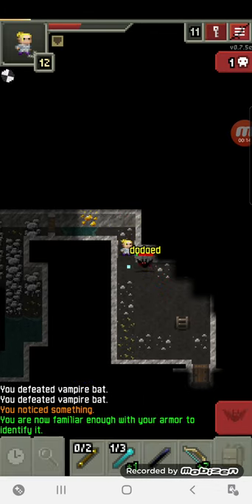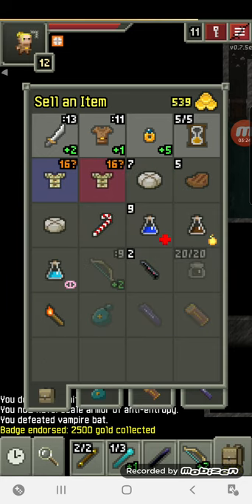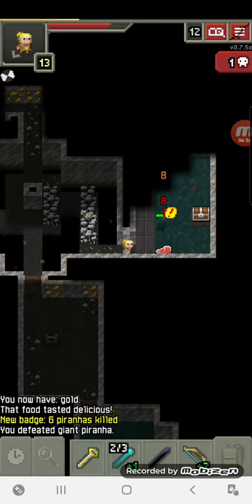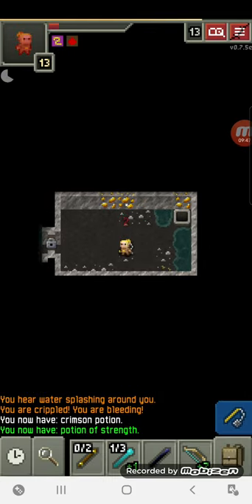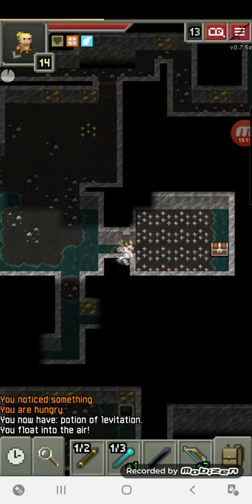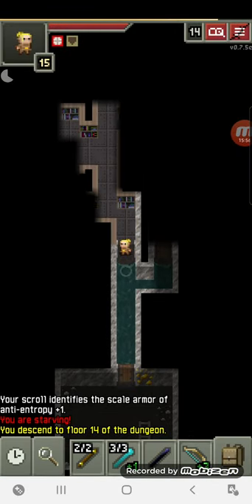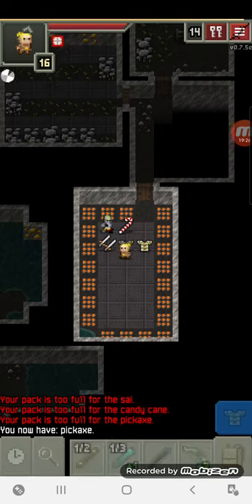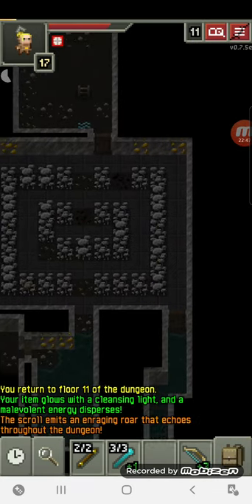Shattered Pixel Dungeon 100% - Huntress P3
Shattered Pixel Dungeon Part 3 - Making our way through the caves. Damn freaking bats!